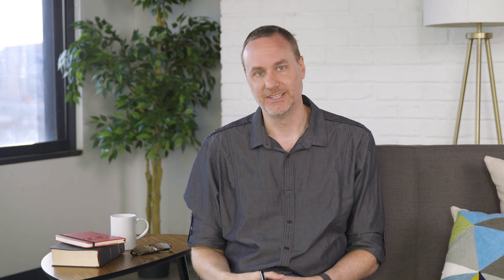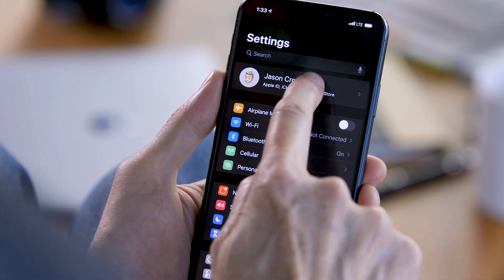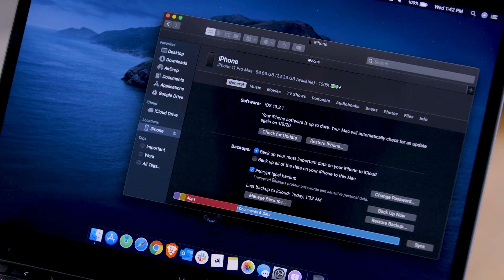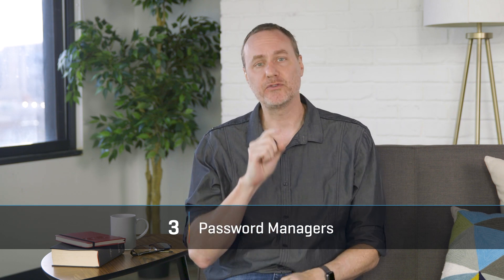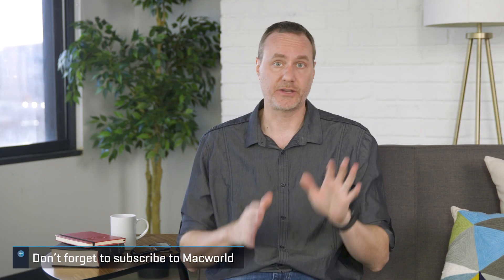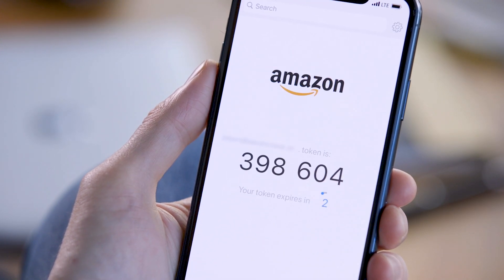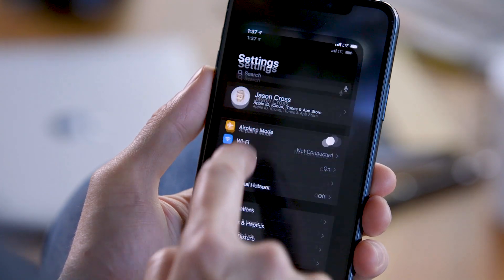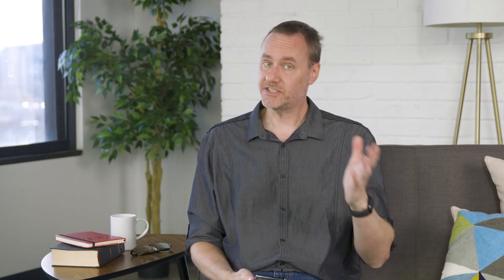4 iPhone resolutions to make in 2020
Jason tells us why you should make these four iPhone resolutions in 2020.